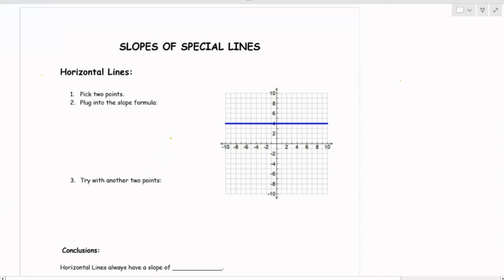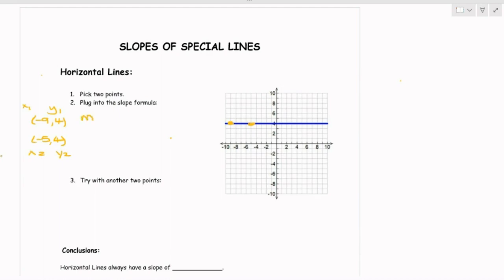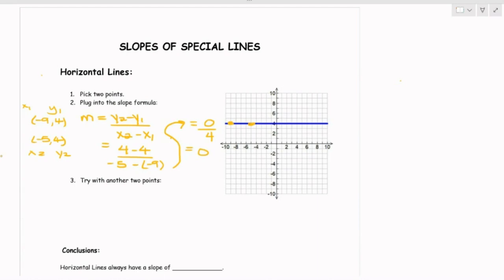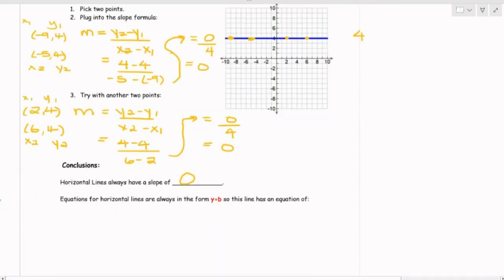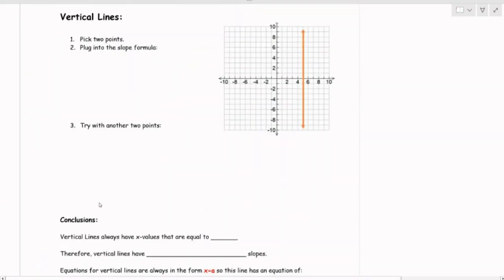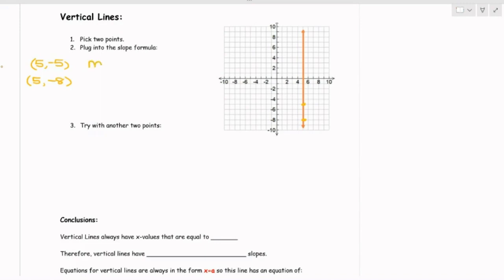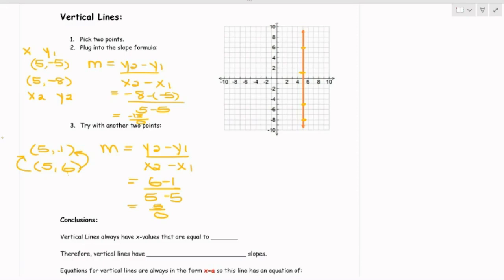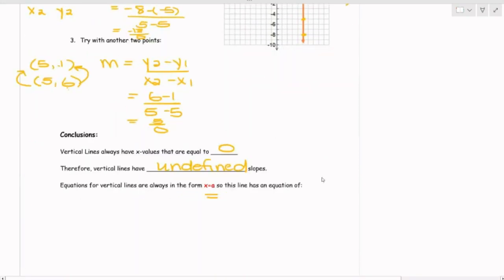Don’t make this mistake with slopes - find slopes of vertical and horizontal line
Don't confuse slopes of vertical and horizontal lines every again.

ABOUT ME: I’m Danielle. I teach students how to learn math with strategy so they can unleash their true math potential, save time, and easily get better grades.

00:00 Introduction
00:58 Horizontal Lines
04:02 Vertical Lines
06:13 Conclusion